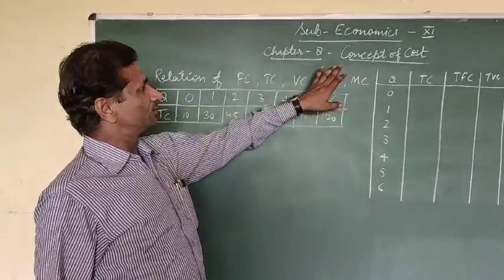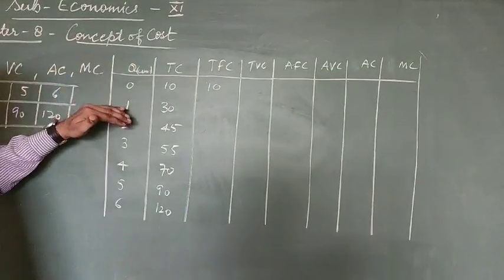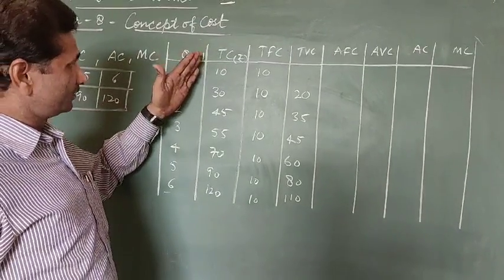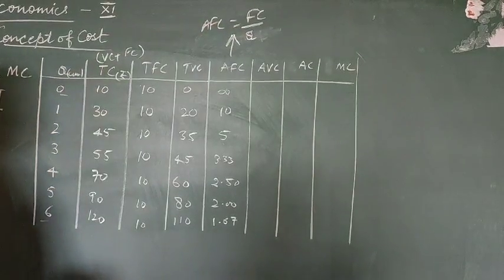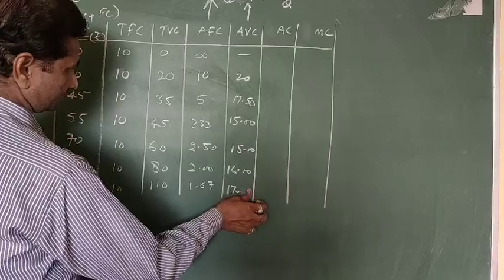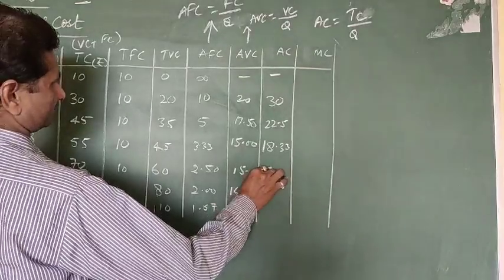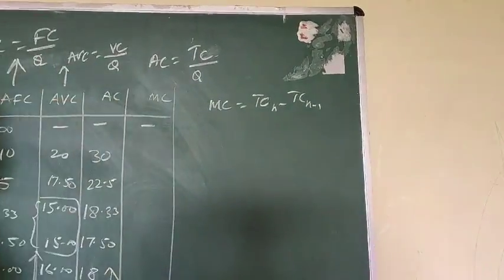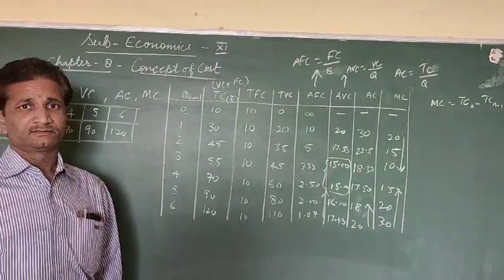Economics, Class-11, Chapter-8 Concept of Cost video-2